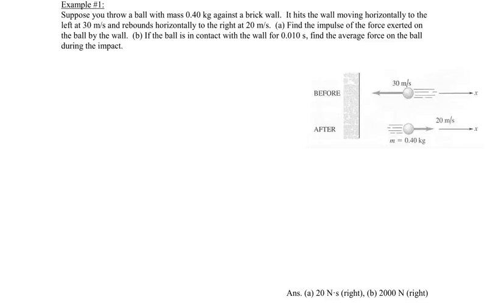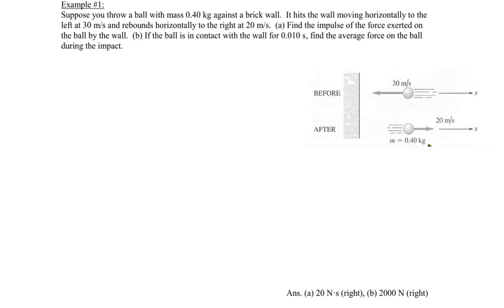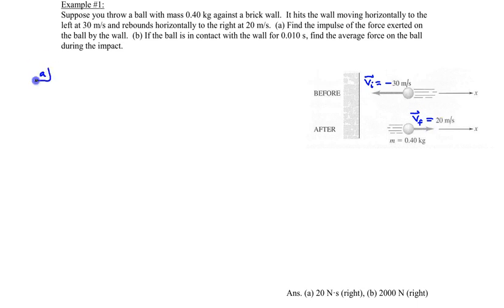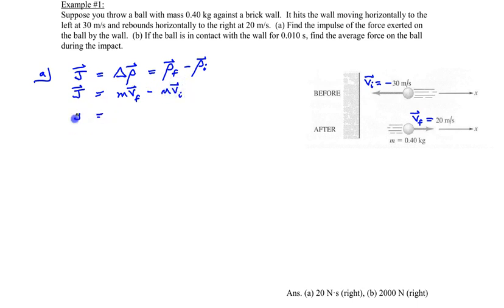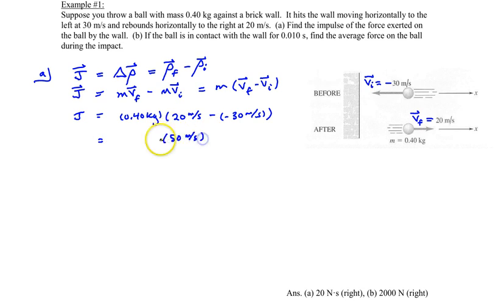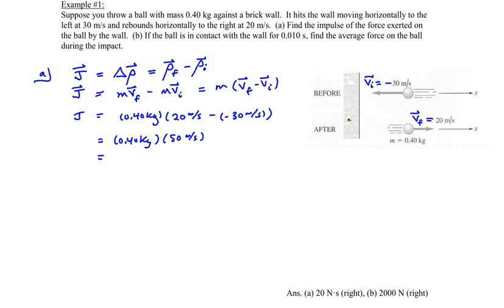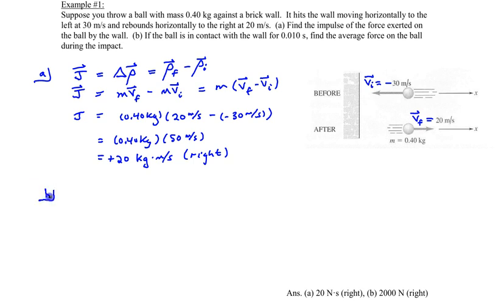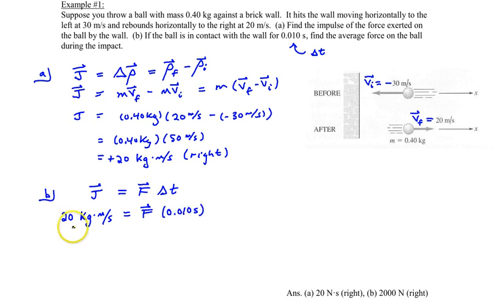Chapter 7, Example #1 - Ball thrown at a brick wall